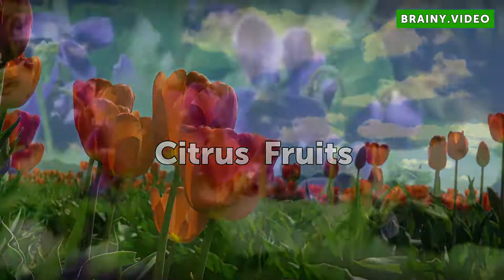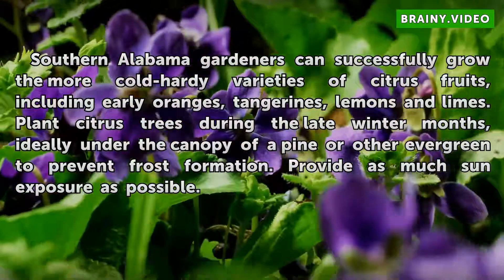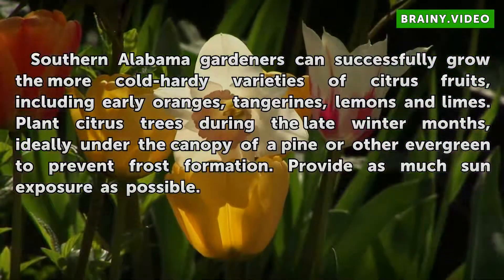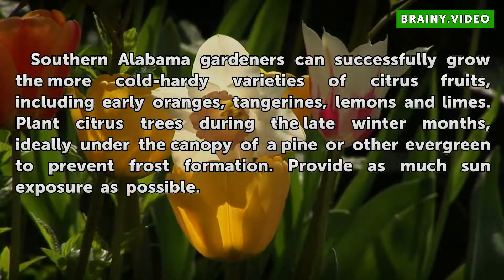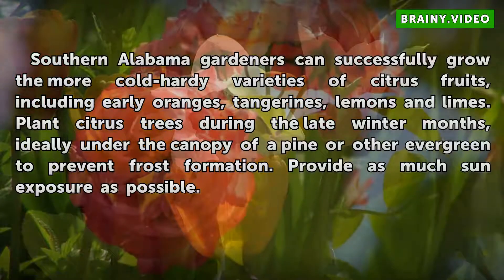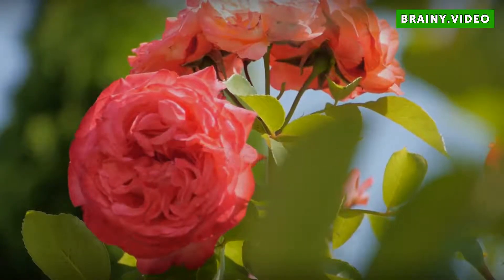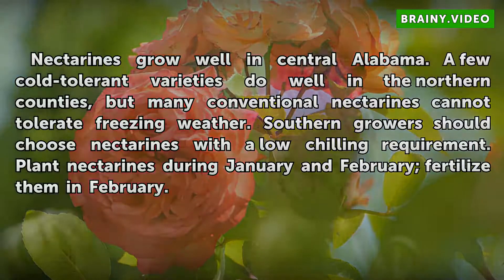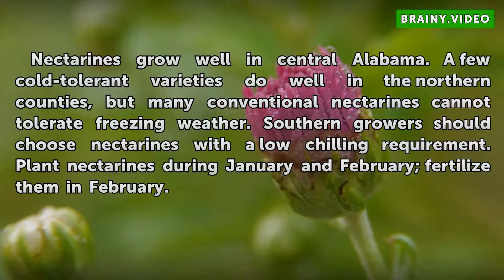When to Plant Fruit Trees in Alabama?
When to Plant Fruit Trees in Alabama?. Alabama's warm climate makes it an excellent habitat for many fruit trees, including citrus, peaches and nectarines. Cooler climate fruits, such as apples, also grow in Alabama with proper care. Planting fruit trees at the correct time ensures healthy growth and successful fruiting later on.

Table of contents When to Plant Fruit Trees in Alabama?
Apples 00:39
Citrus Fruits 01:03
Nectarines 01:31
Peaches 01:57